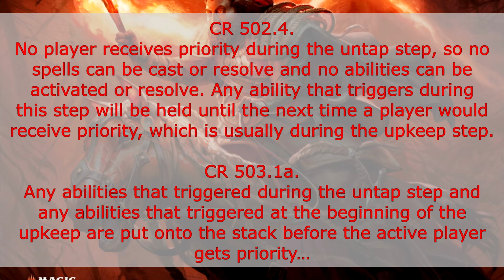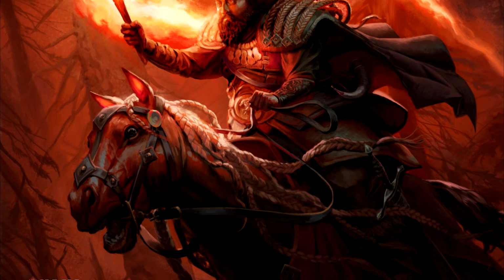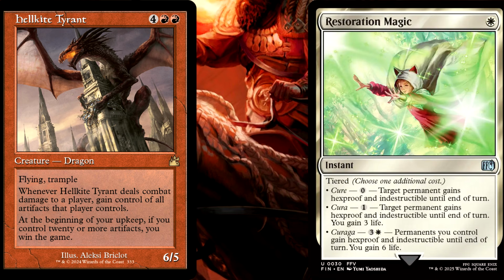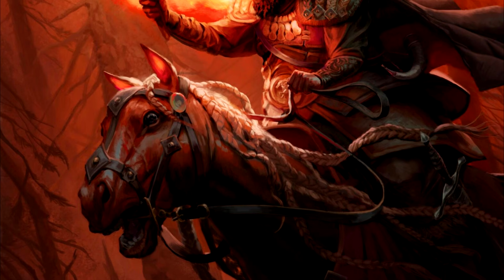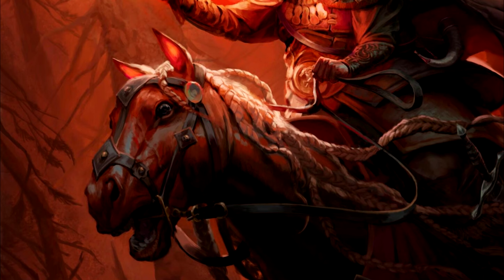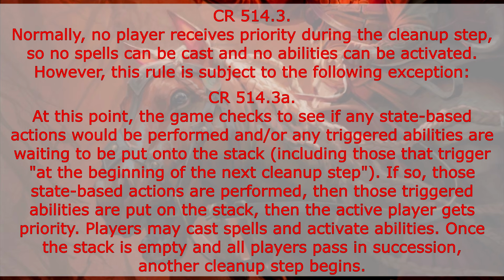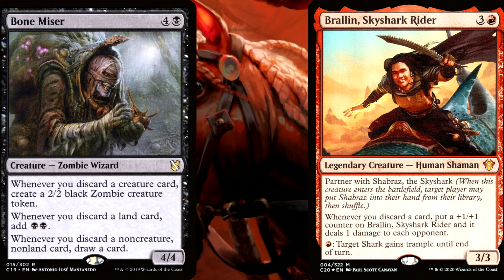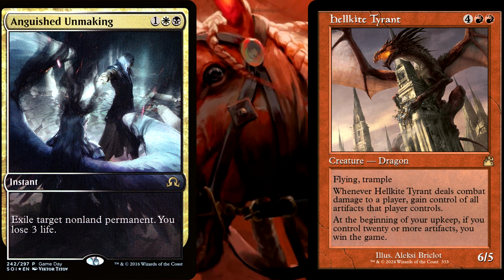TR&CI 184: How To Make "Until End Of Turn" Effects Not Last Until The End Of The Turn (Cleanup Step)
In this episode of Tough Rules & Cool Interactions, I will be talking about effects that last "until end of turn" and how you can pull off a little trick during the Cleanup Step to make them actually not last for all of that turn, you can have them end early and still have some turn left over.

Rules & Cards covered in this episode are:
502.4
503.1a
514.1
514.2
514.3
514.3a
Bone Miser, Hellkite Tyrant, Heroic Intervention